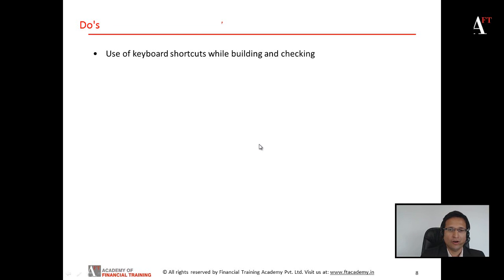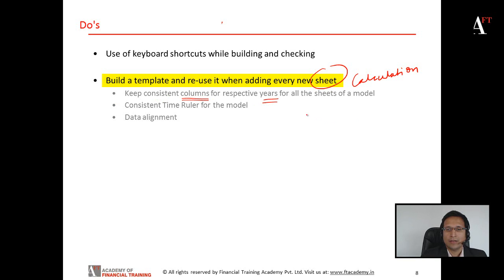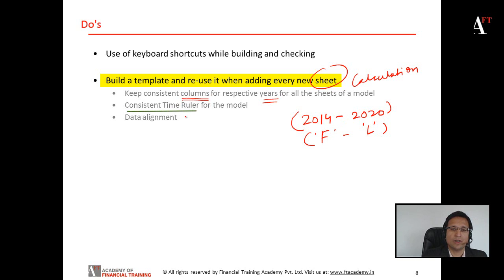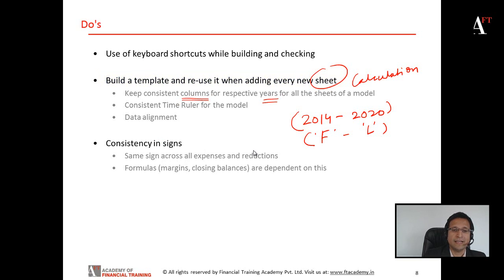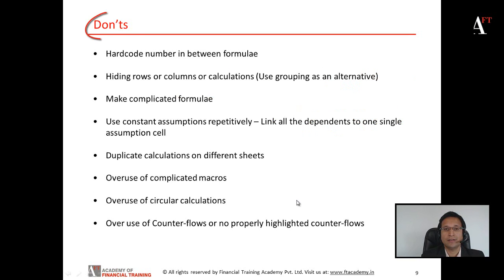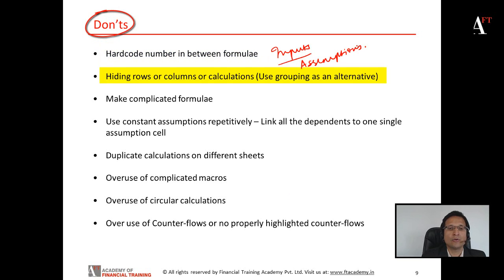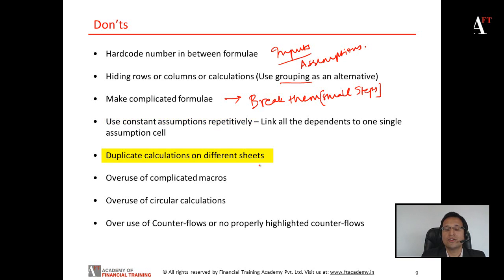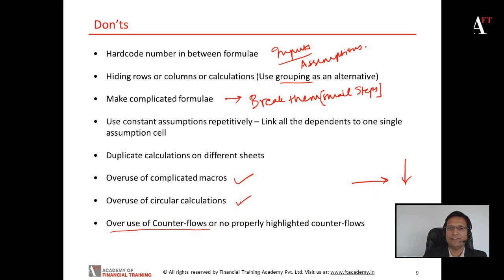Financial Modeling Best Practices - Do's and Don't's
Academy of Financial Training's Video Tutorials on Financial Modeling

In this session, we focus on the DO's and DON'T's for building a financial model

    DO's:

    - Using keyboard shortcuts for improving efficiency

    - Use of template for consistency in presentation format, data alignment, etc.

    - International best practices for representing inflows and outflows and other calculations

    DON'T's:

    - Manual inputs in formulas or functions

    - Hiding rows / columns

    - Duplicating calcs for same item in different sheets

    - Overusing circular calculations and counter-flows